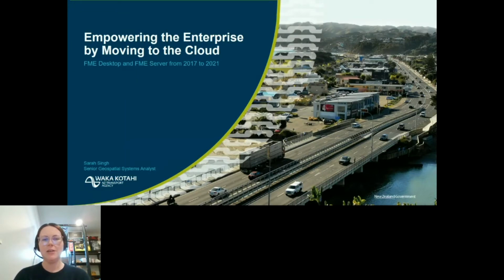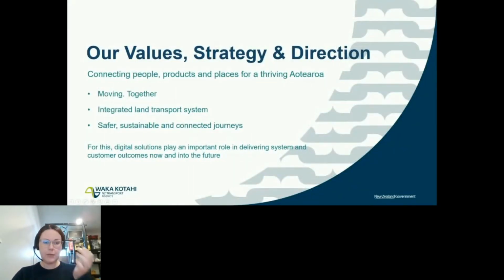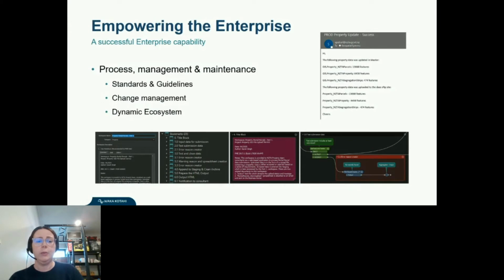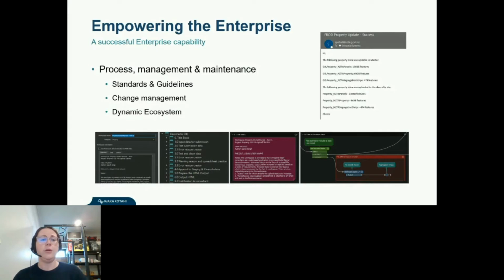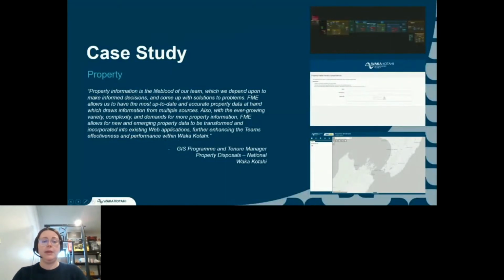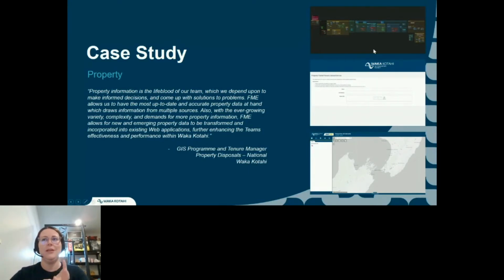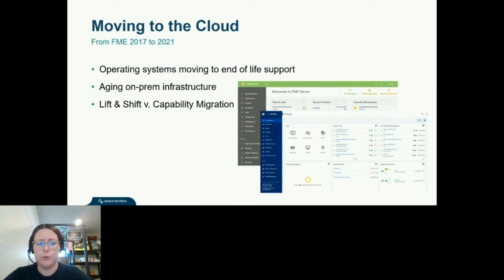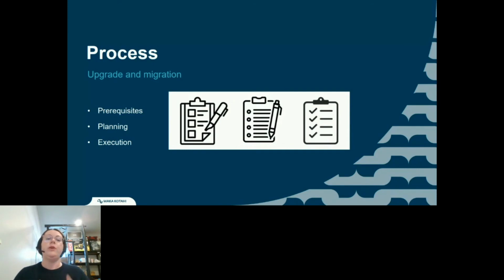Empowering the Enterprise by Moving to the Cloud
FME World Tour Presentation
Presenter: Sarah Singh | Waka Kotahi (NZ Transport Agency)
An exploration of the challenges and successes of Waka Kotahi's experience in moving to the cloud and upgrading FME Desktop and FME Server from 2017 to 2021.